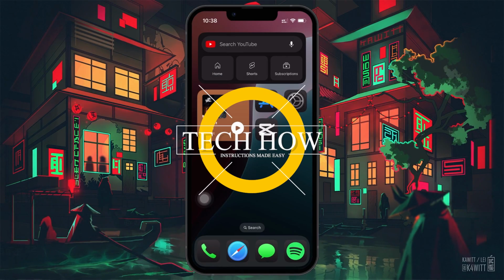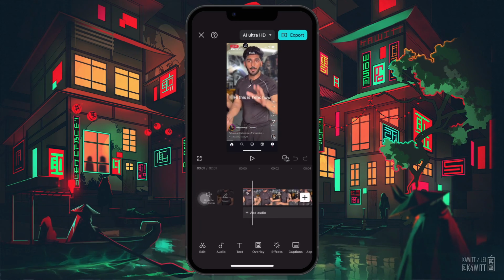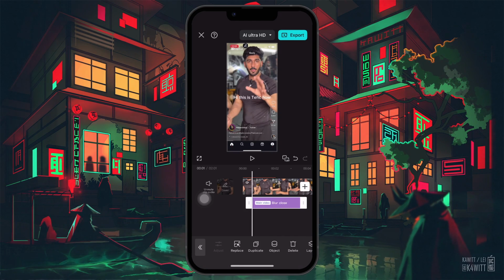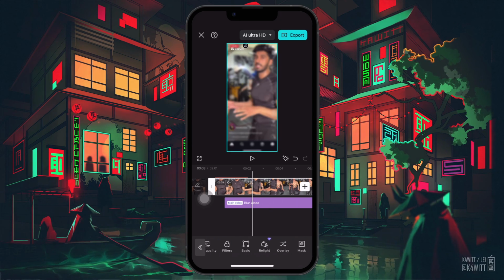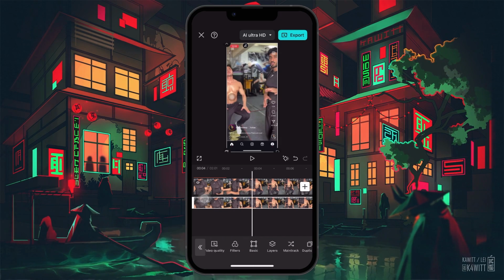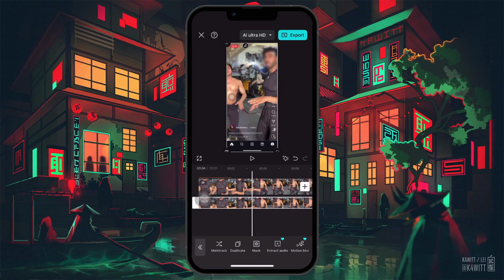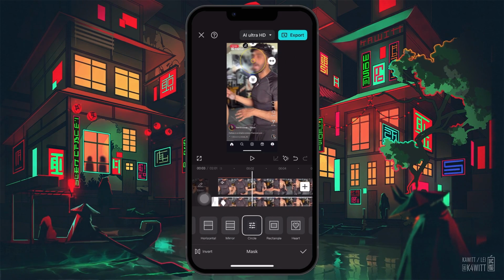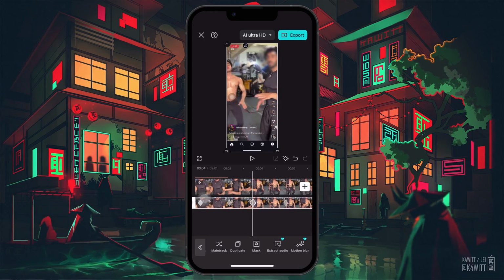How To Add Face Blur Effect in CapCut (Mobile) - Simple Walkthrough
Want to keep identities private or add a stylish blur to faces in your CapCut edits? In this video I’ll show you how to apply a global blur effect, use masking and overlays to isolate the face area, and add keyframes so the blur follows your subject throughout the clip, all on your mobile device.